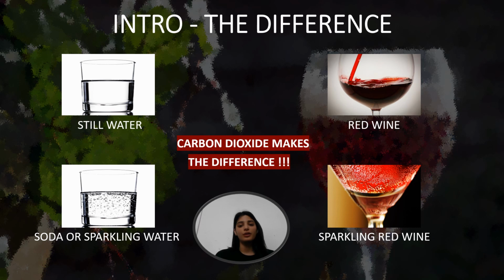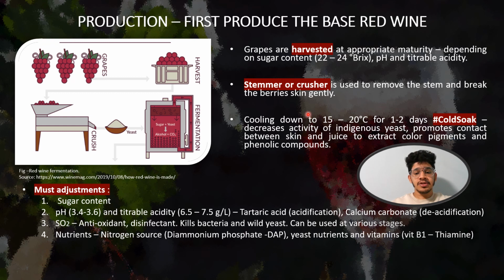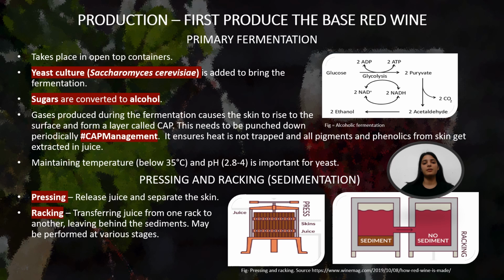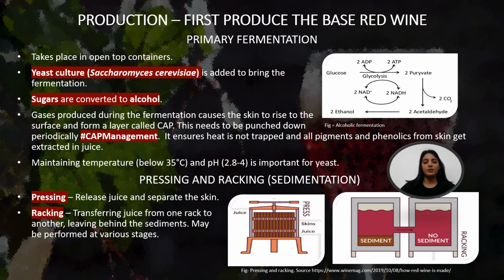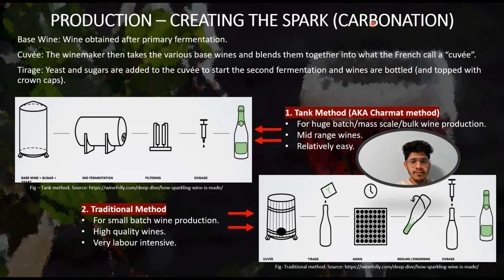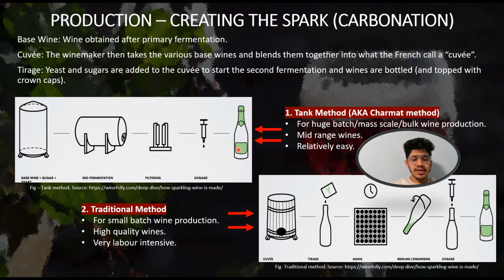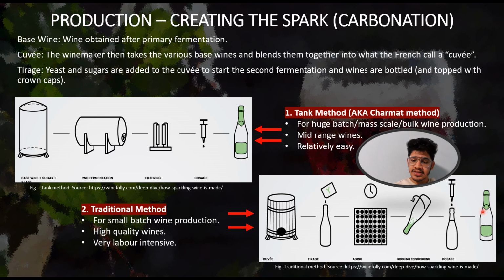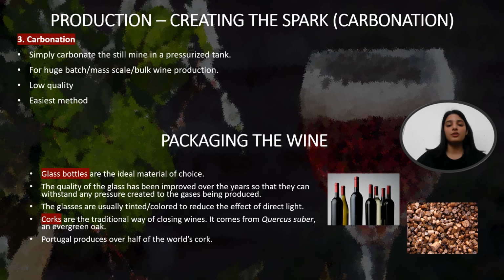Sparkling Red Wine Production